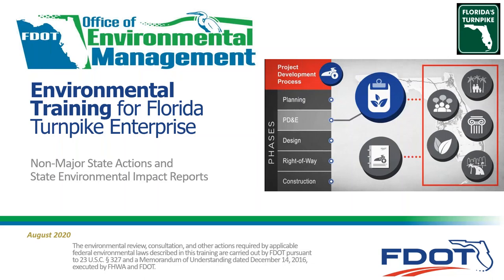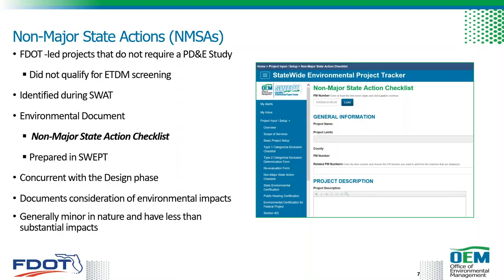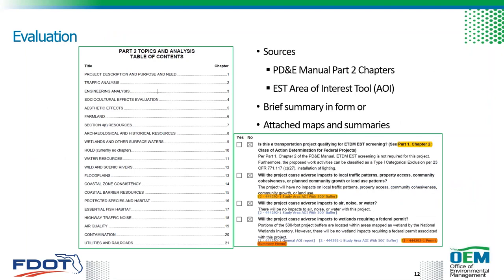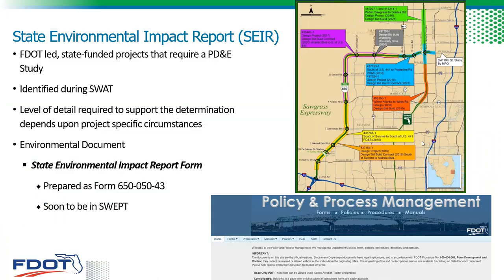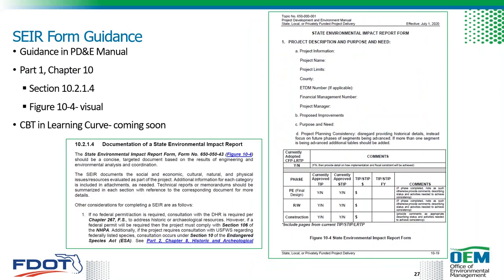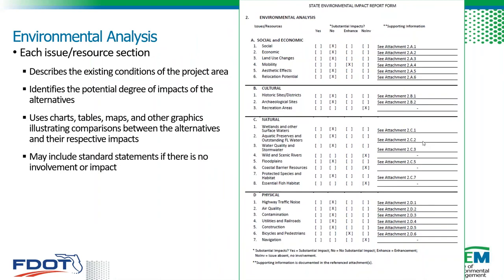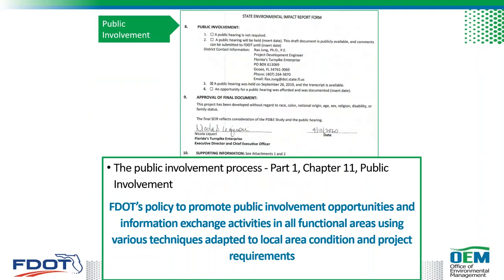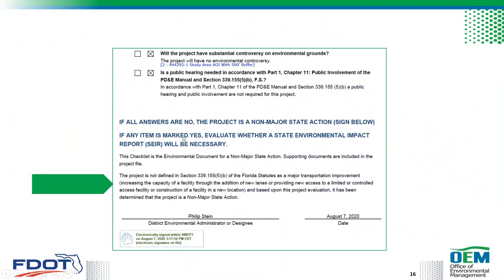04 FTE Environmental Training Day1 State Funded Projects PDE P1 CH10